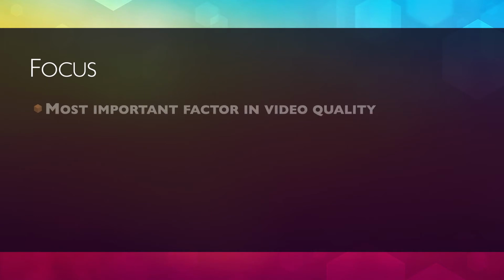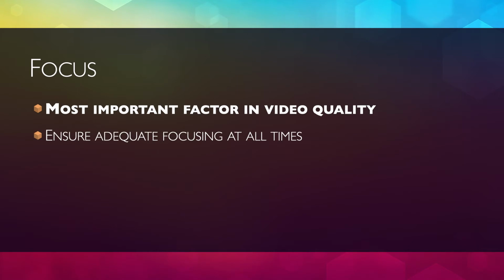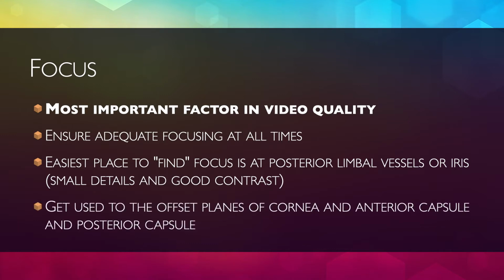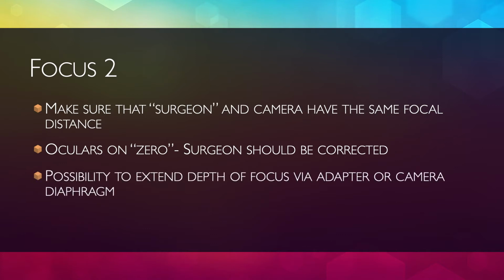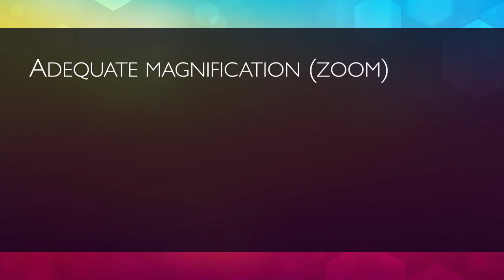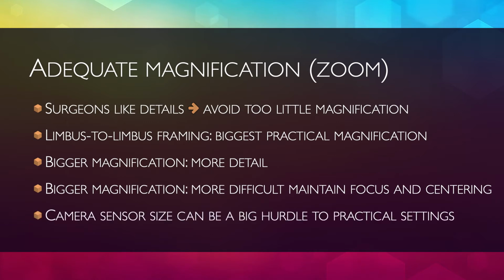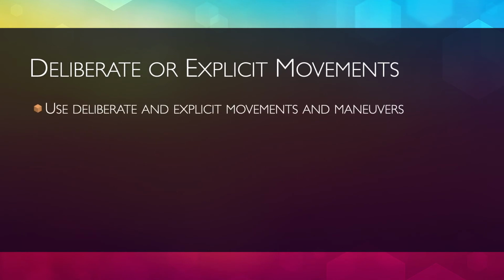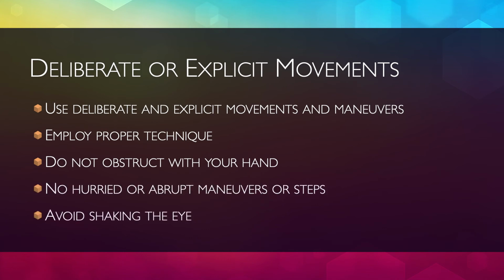Recording Cataract Surgeries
Presented on the webinar:
"How to record surgical video : tips and tricks" - May 1st, 2020